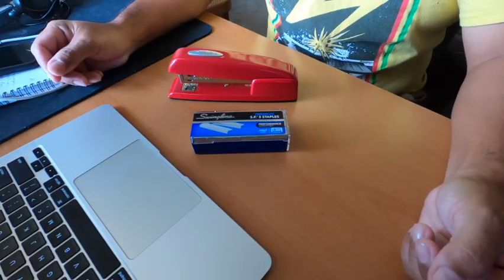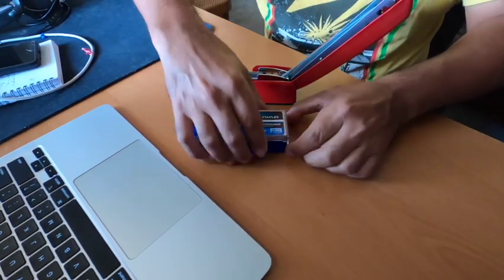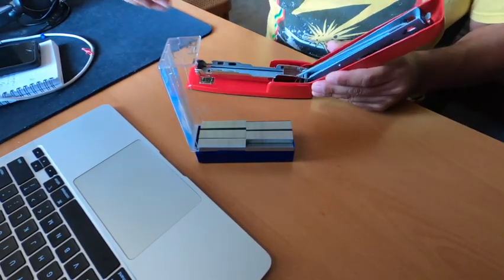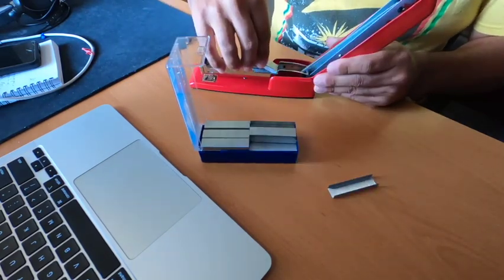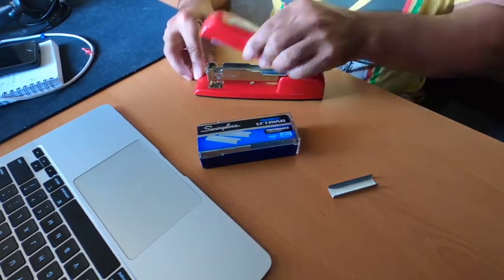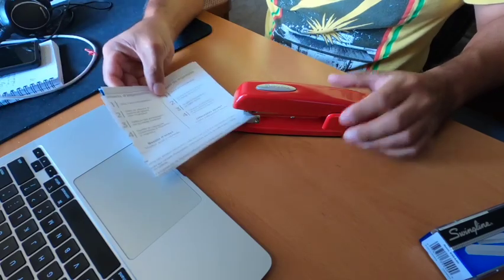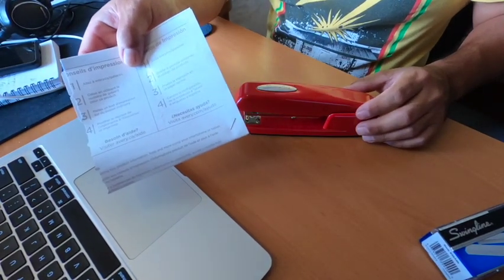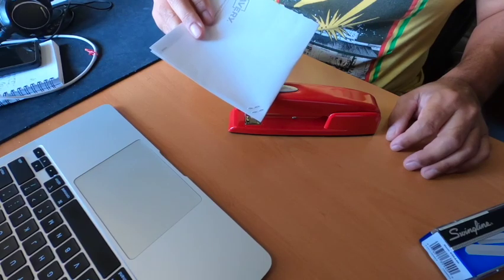How to reload the red Swingline stapler from Office Space.